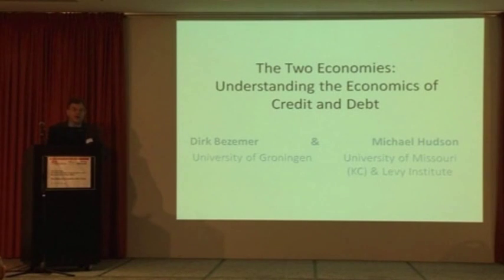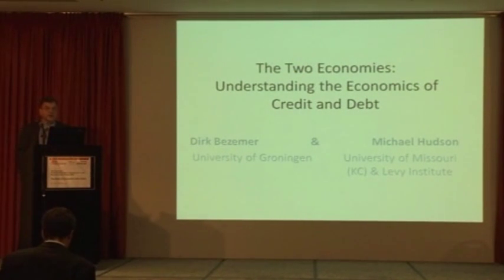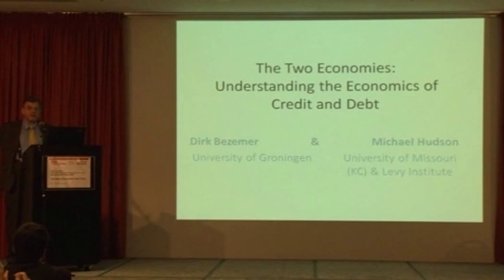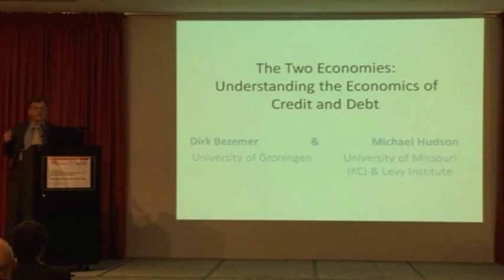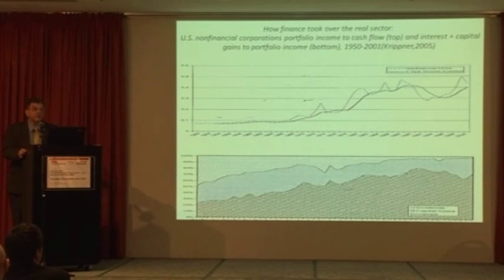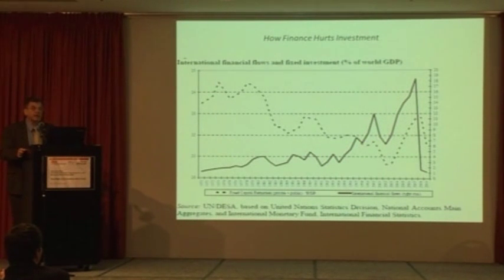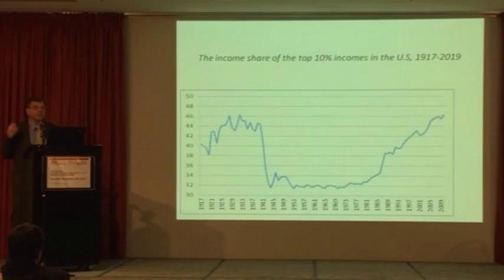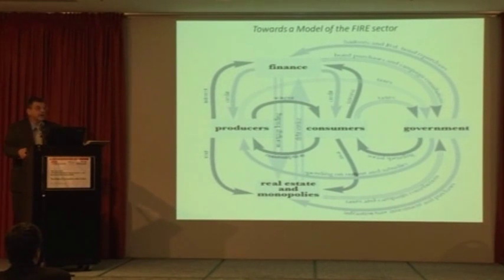Plenary session I: The state of economic theory - Hudson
The Two Economies: Understanding the Economics of Credit and Debt

Michael Hudson, University of Missouri (KC)

16th Conference of the Research Network Macroeconomics and Macroeconomic Policies (FMM), 25 -- 27 October 2012, Berlin